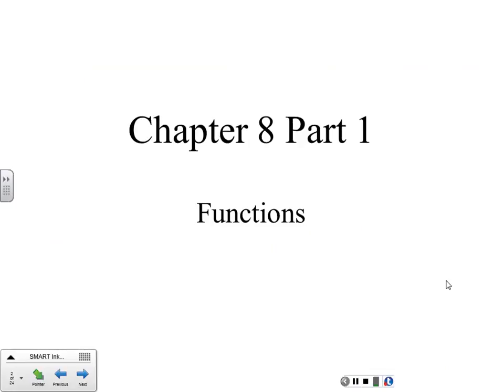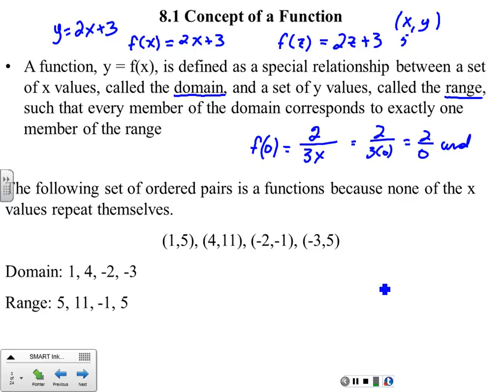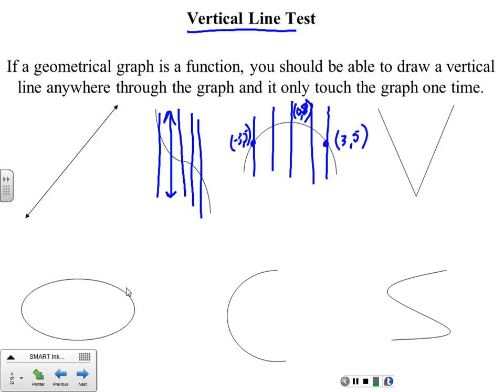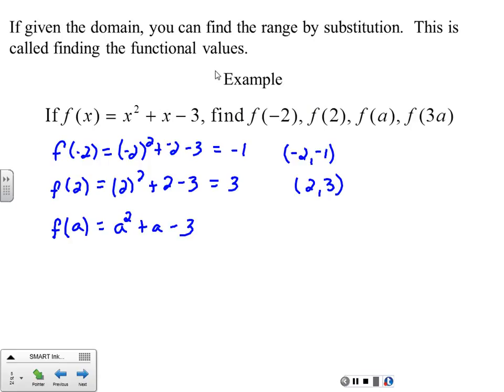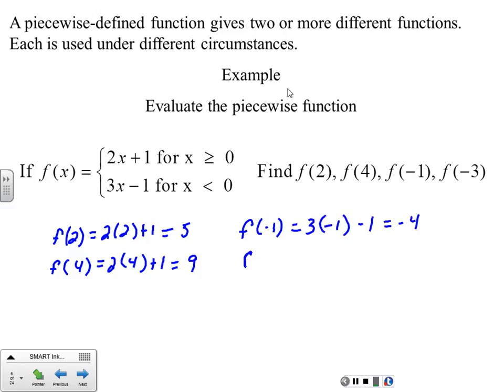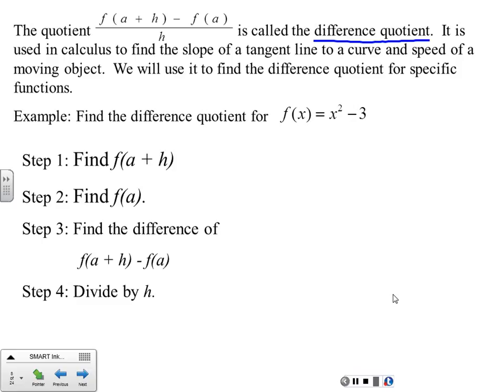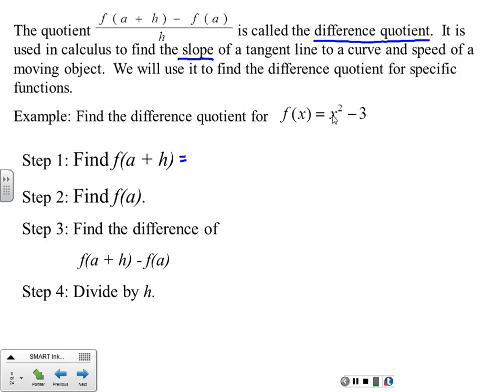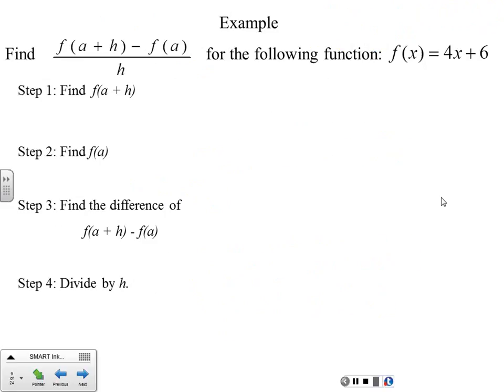Mon, Aug 18, 02 21 PM